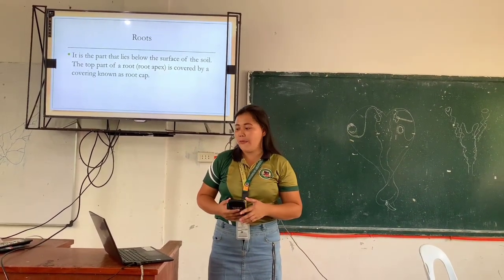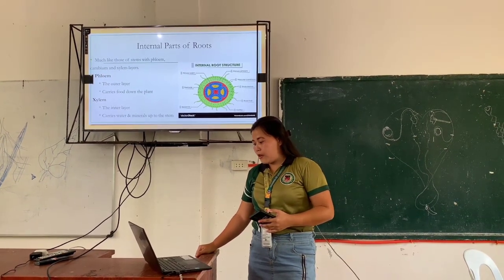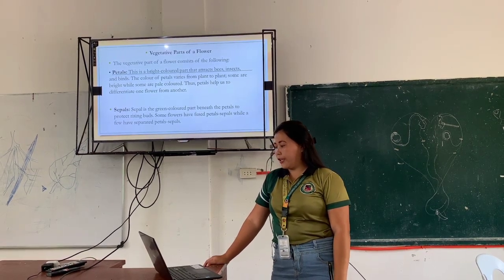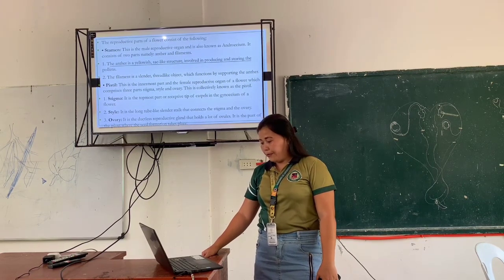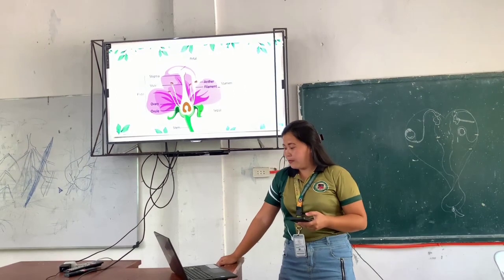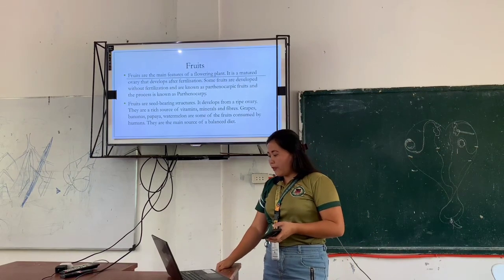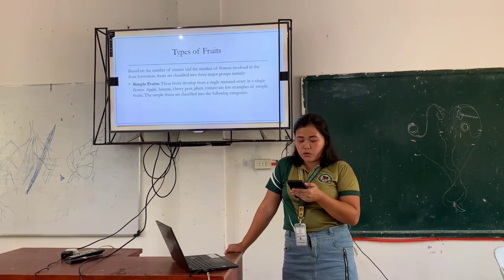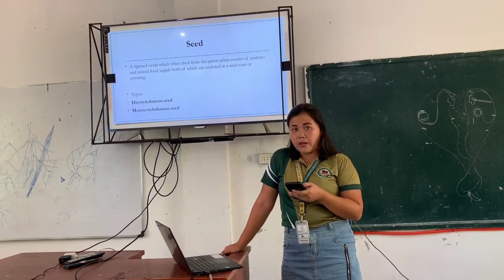For Educational Purposes Only (AG304 Anatomical Region)